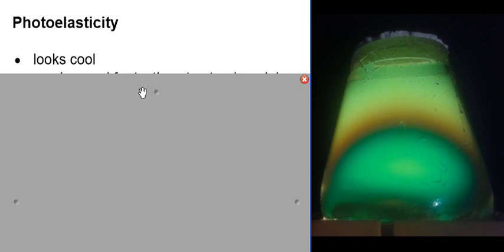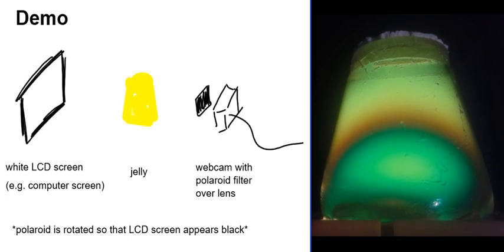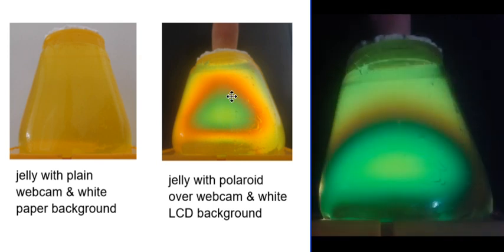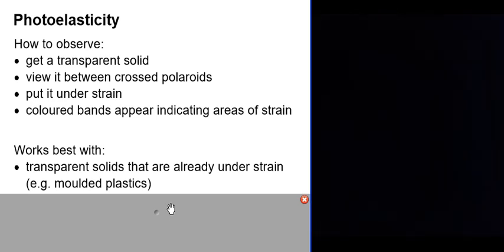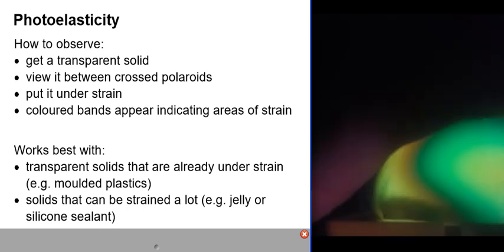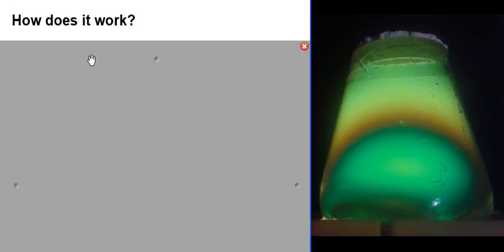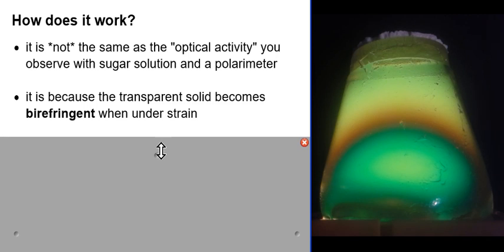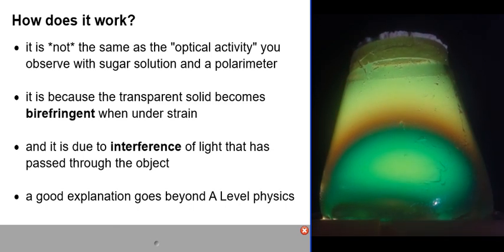Photoelasticity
Demonstration of photoelasticity in jelly (jello / gelatin) and also in silicone and a moulded plastic ruler.

Photoelasticity is an optical effect due to strain-induced birefringence in transparent solids.

It can be used to test structural models, although I suspect this has now been superseded by computer modelling.

Knowledge of photoelasticity and its uses is on the Edexcel A Level Syllabus, although you do not need to explain how it works.